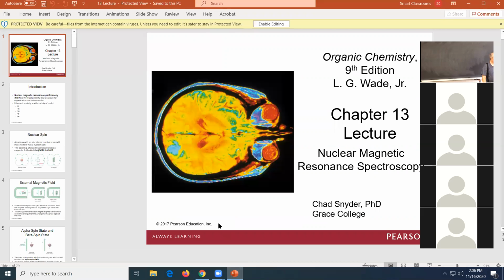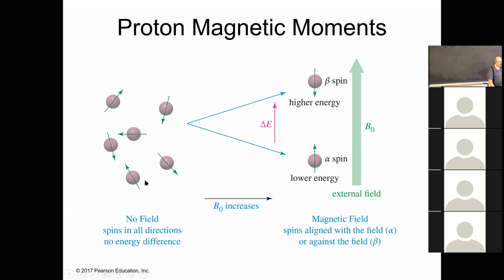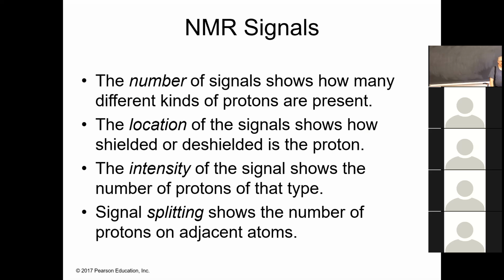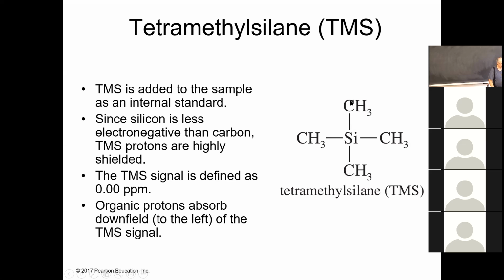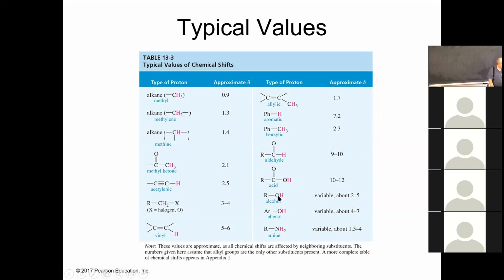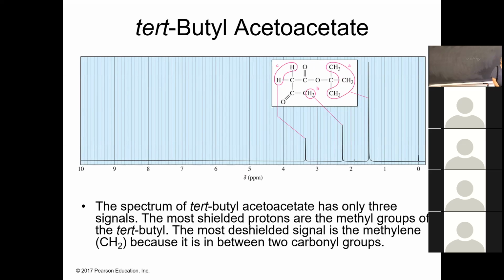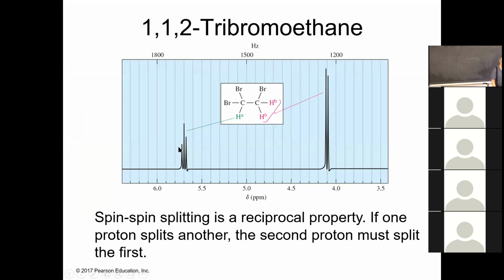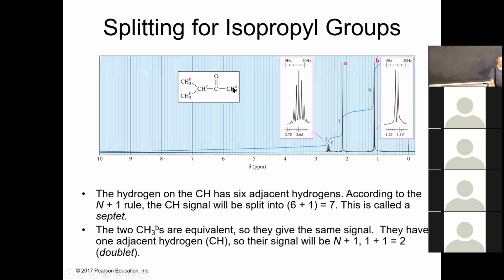NMR Part 1